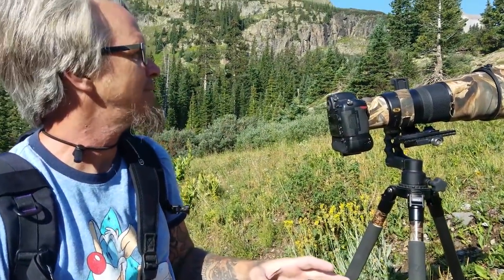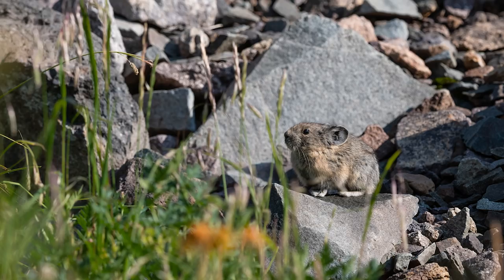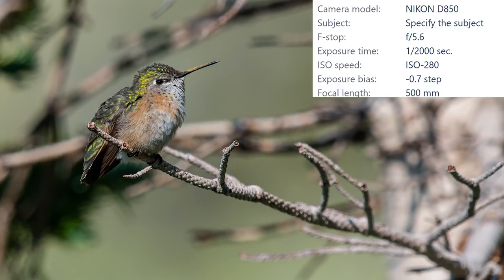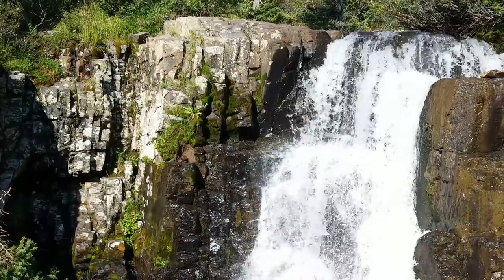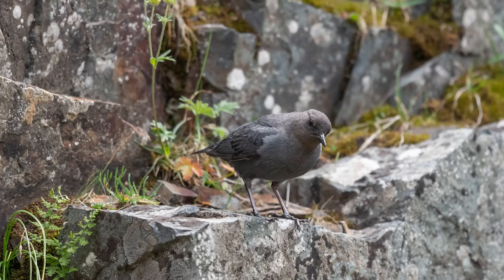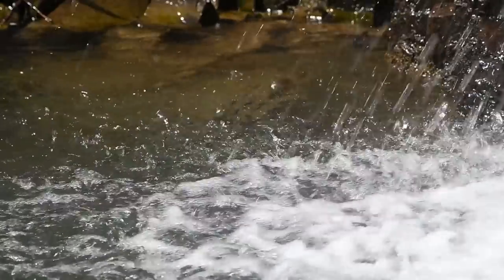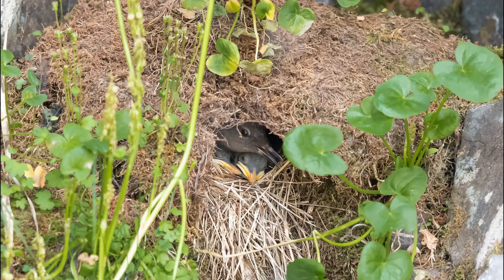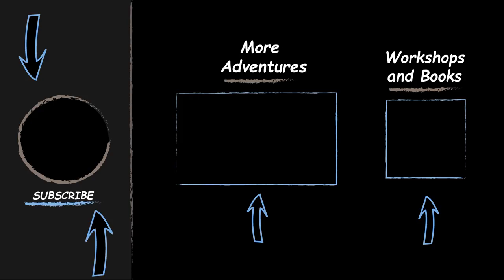Nikon D850 500MM F4 American Dipper Family Yankee Boy Basin Ouray Colorado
Gear I Use